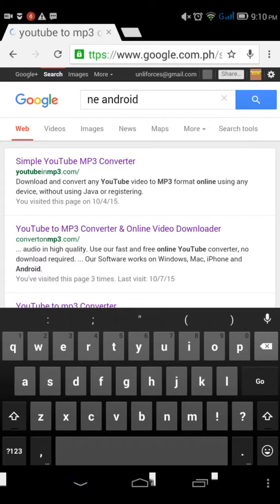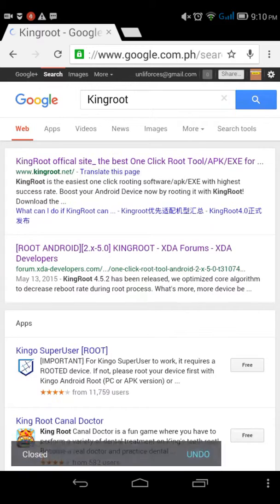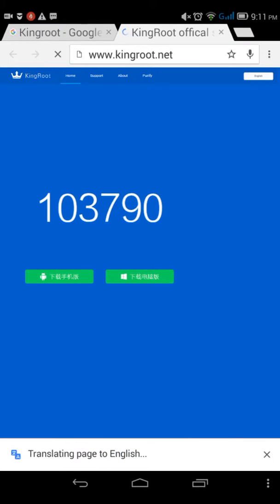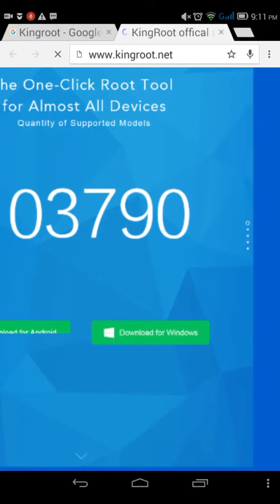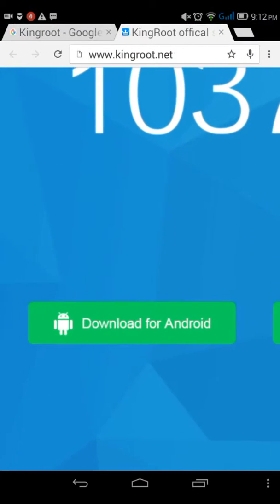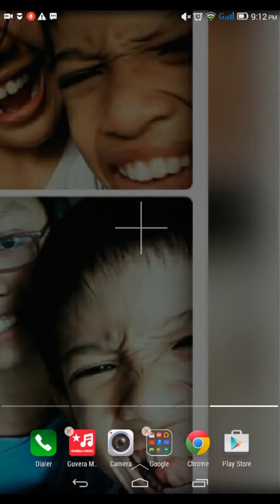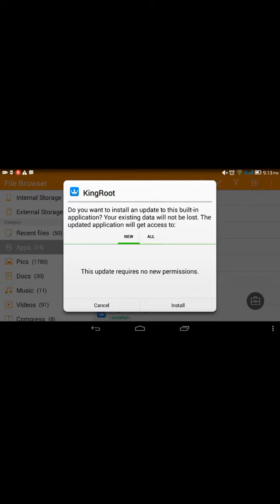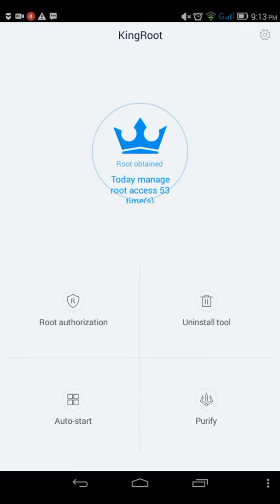How to root your android phone. ALL VERSIONS!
Today I'm showing you how to root you android! Some apps may be need root access! This kingroot is one of the part to root your device. This kingroot works in ALL versions of android phones.

GUYS, SEE YOU SOON!